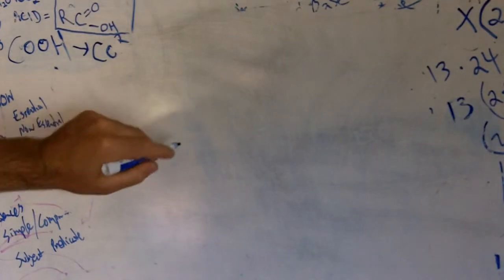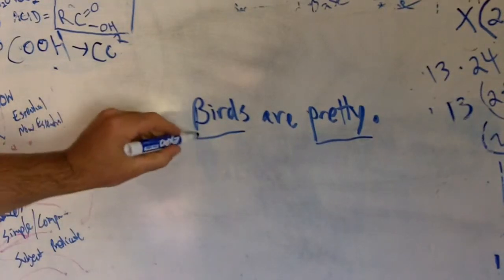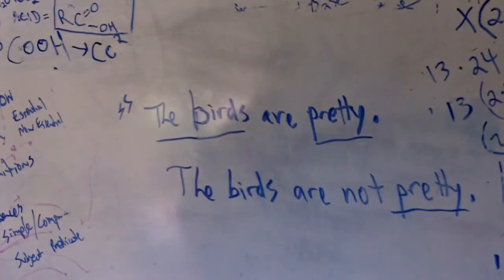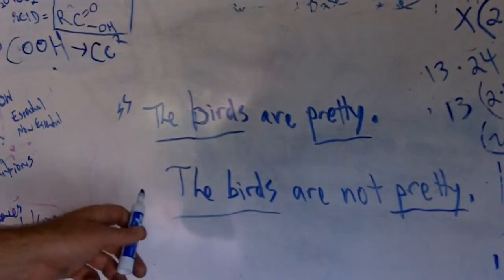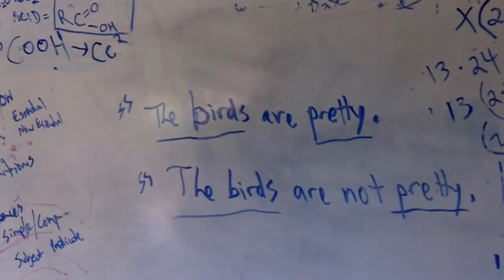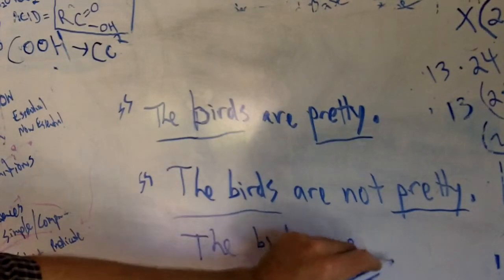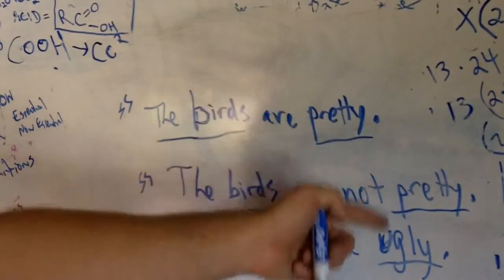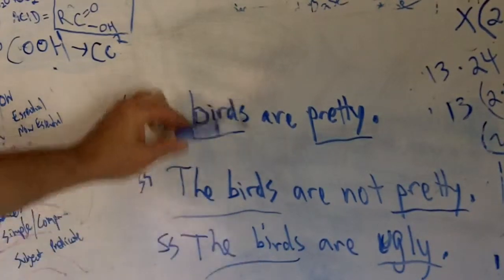Aristotle #5 "Contradictory and Contrary for Singular Subjects"